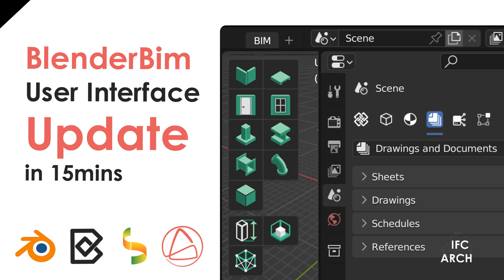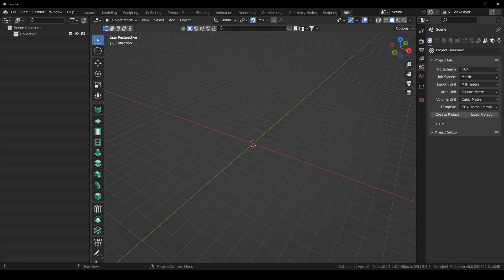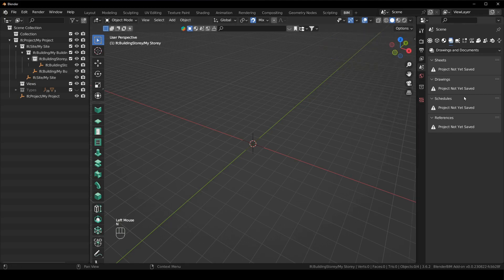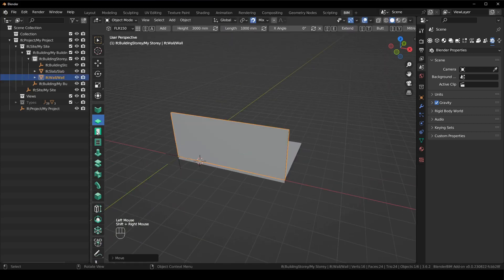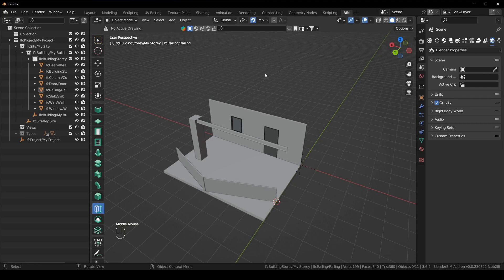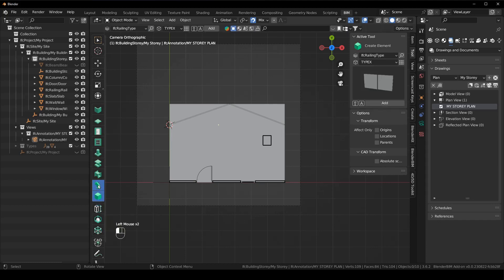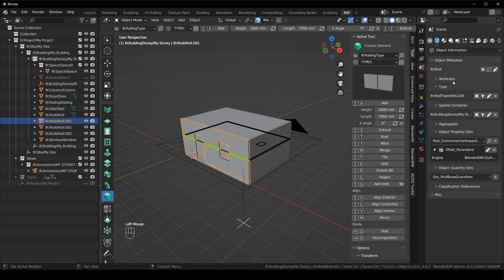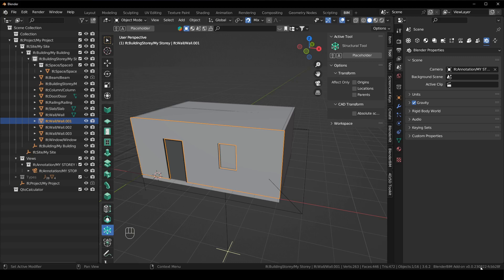BlenderBim - major UI update - in 15mins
This covers the User Interface (UI) update for BlenderBim

This video used the blenderbim version found in the bottom right hand corner of the screen.
Chapters

00:00  Intro
00:25  BIM Layout
01:22  Version Number
01:58  Scene Properties Tab
02:45  New properties categories
05:20  New Tool Icons
07:18  Create element Tool (Bim Tool)
08:39  New Save Ifc button
09:30  New Documents & Drawings Tab
12:35  New Object Information Tab
13:23  New Geometry & Materials Tab
14:37  Outro

Recommended channels for architects & those interested:

 @Dion Moult